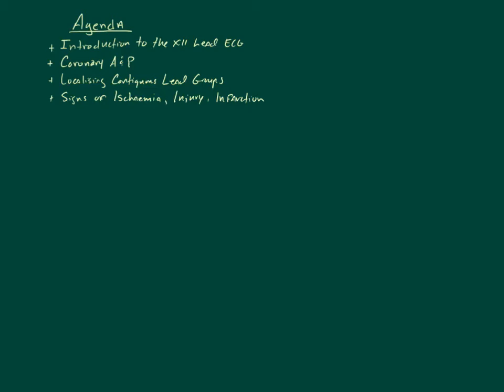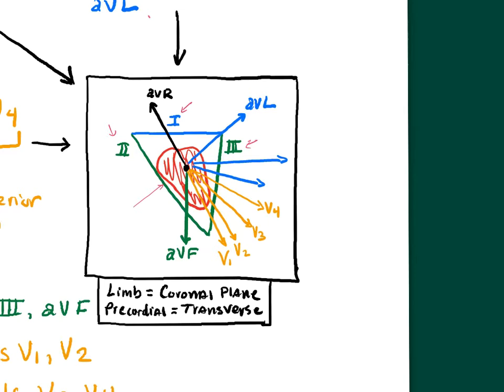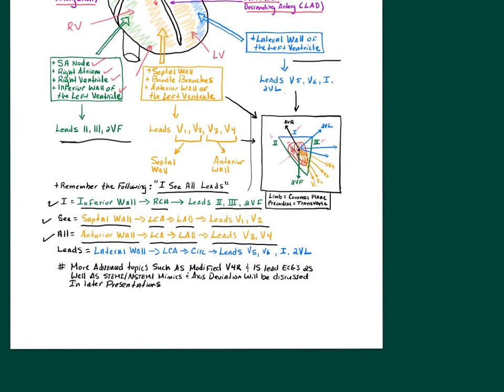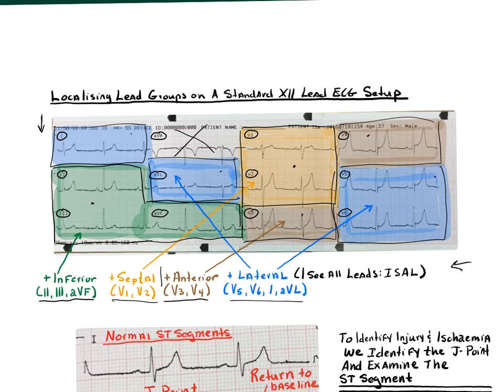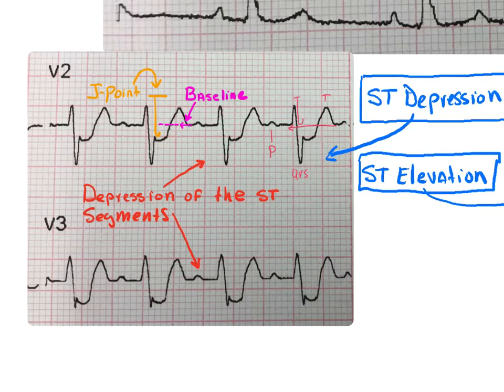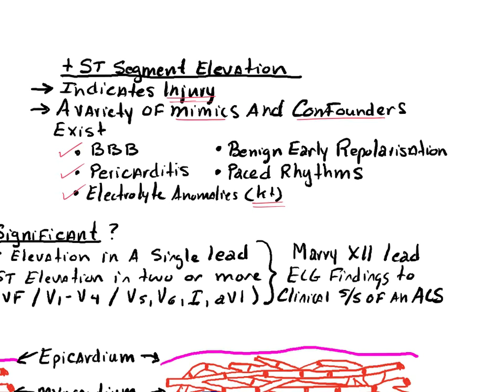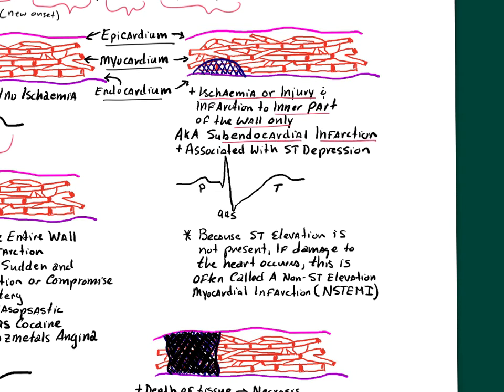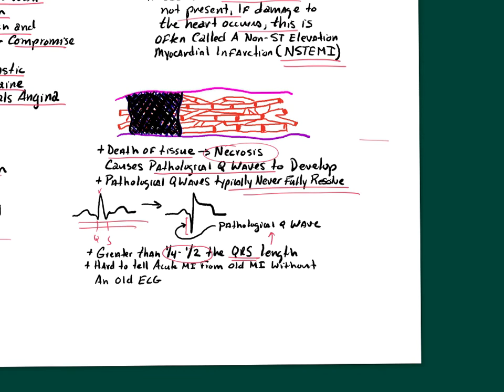Introduction to STEMI Part 1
Identifying and localising changes that suggest ST elevation myocardial infarction (STEMI)